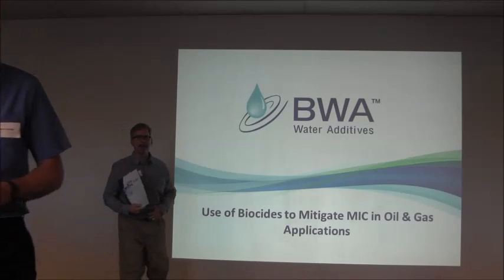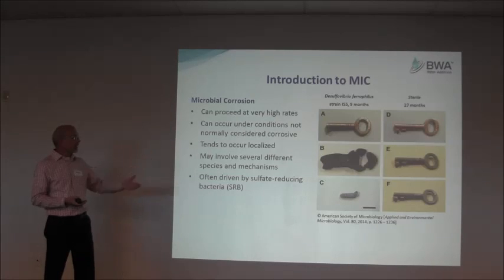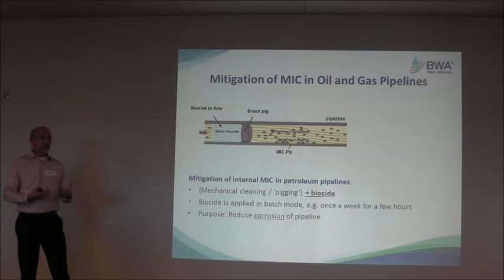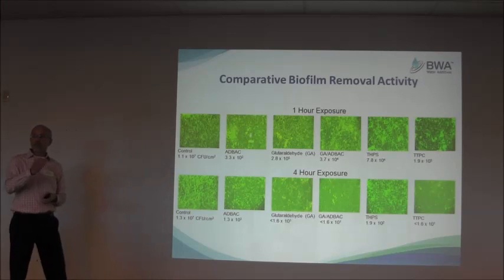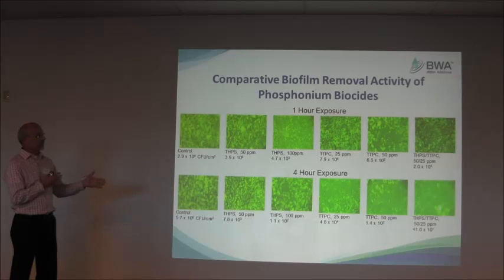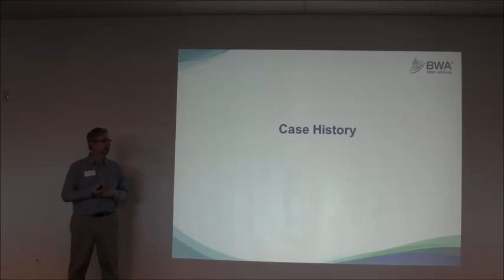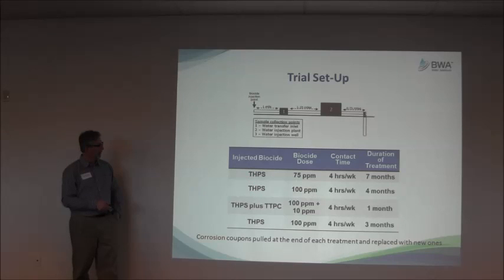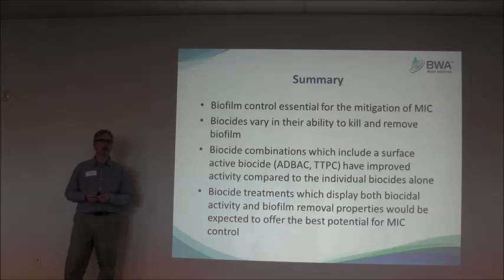Use of Biocides to Mitigate MIC in Oil & Gas Applications - BWA Water Additives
George Ganzer and Jeff Kramer of BWA Water Additives speak on the "Use of Biocides to Mitigate MIC in Oil & Gas Applications." Presented at the Scaling and Corrosion in the Oil & Gas Industry Speaker Series hosted by RJ Lee Group in Canonsburg, PA on September 15, 2015.

Use of Biocides to Mitigate MIC in Oil & Gas Applications - George Ganzer & Jeff Kramer (BWA Water Additives)